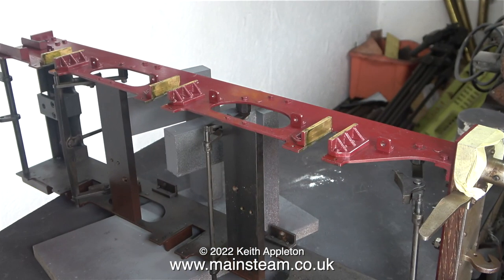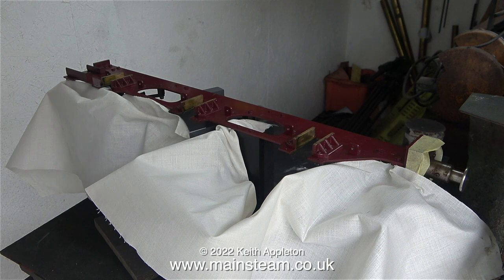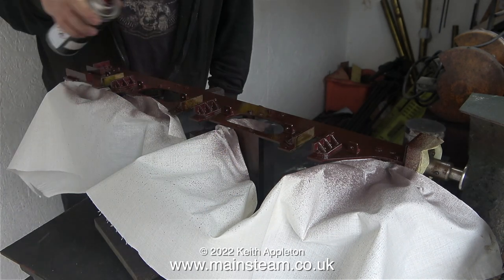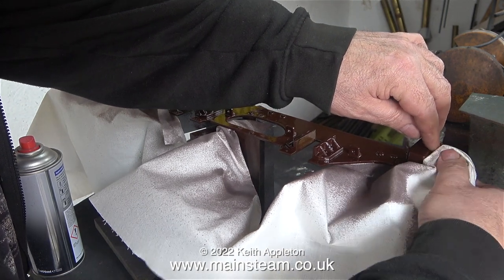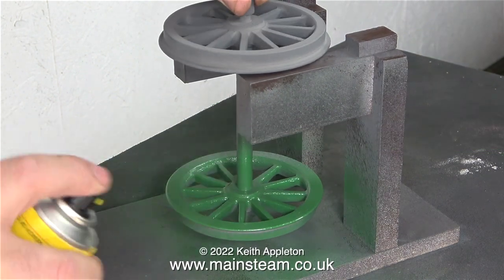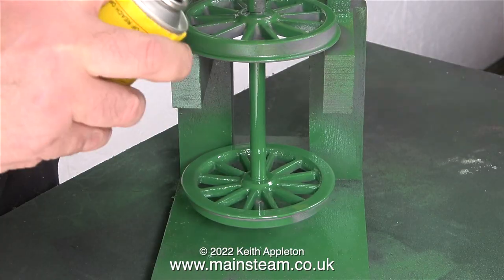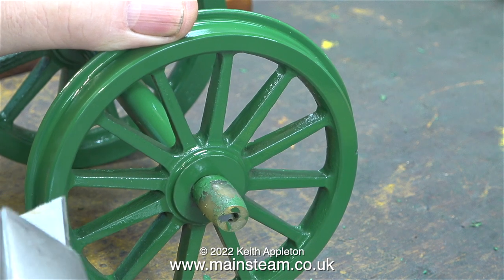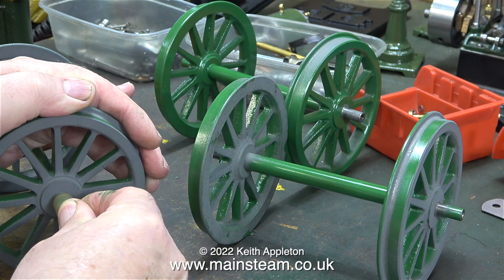MY STIRLING SINGLE - PART #39 - MORE TENDER PAINTING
My Stirling Single - Part #39 - More Tender Painting. Painting the other side of the Tender Frames Chocolate Brown (the correct colour).
This is followed by painting the Wheel Sets using Great Northern Green, accompanied by some of my original music.